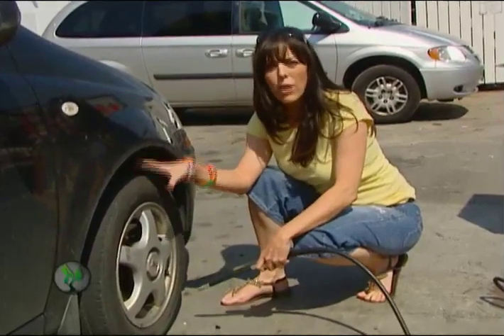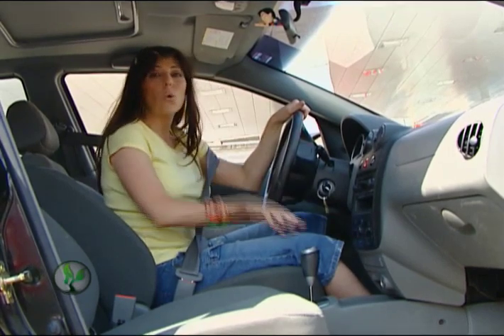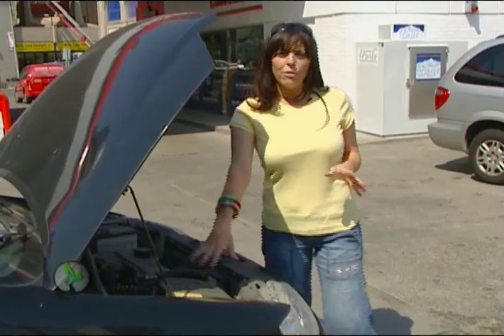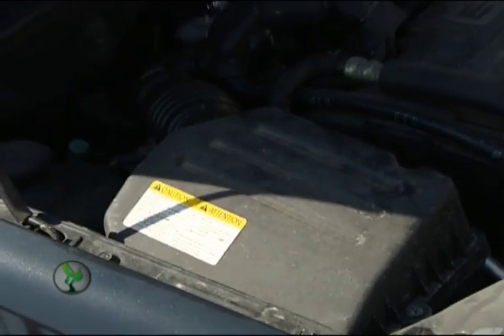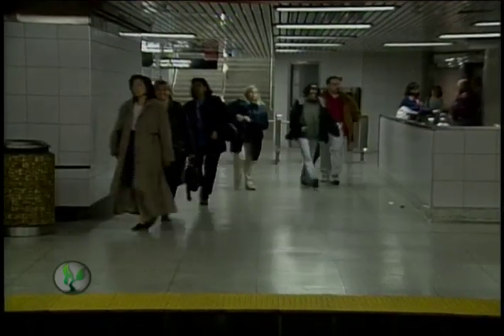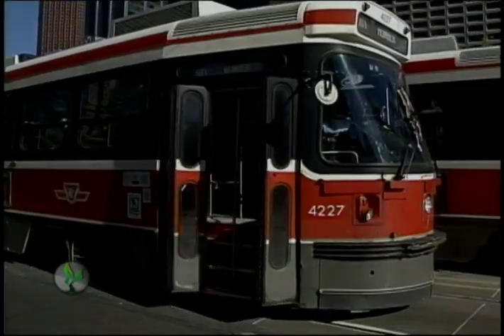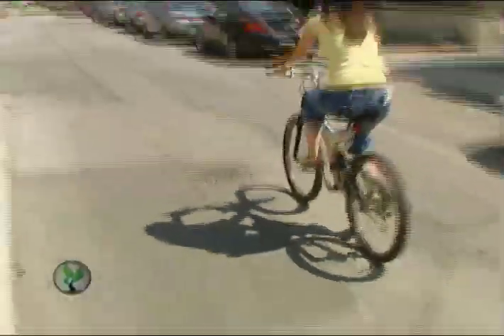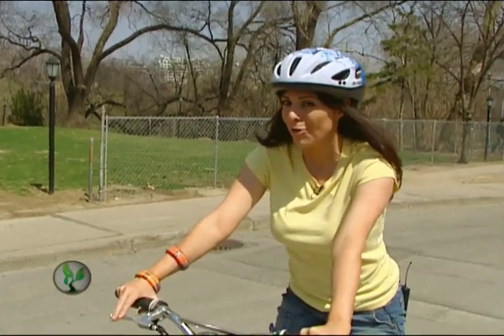HOW TO GREEN YOUR CAR!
The transportation industry has a major footprint on our planet, if won't say bye-bye to your car,  there are simple things you can do to help travel the green road.

Greening your car refers to making eco-friendly choices in regard to your vehicle in order to reduce its impact on the environment. Some ways to green your car include:

Carpooling or using public transportation whenever possible
Choosing a fuel-efficient or hybrid car
Properly maintaining your car to ensure maximum fuel efficiency
Reducing unnecessary weight in your car
Using eco-friendly car cleaning products
Planting trees or investing in carbon credits to offset the carbon emissions from your car.
By making small changes, you can reduce your carbon footprint and help preserve the environment

ABOUT THE ECO HUB:
The Eco Hub makes it easier for people to find sustainable products from brands and companies that care about people and the planet.
Check out The Eco Hub news, tips, and guide on how to live a more mindful life.